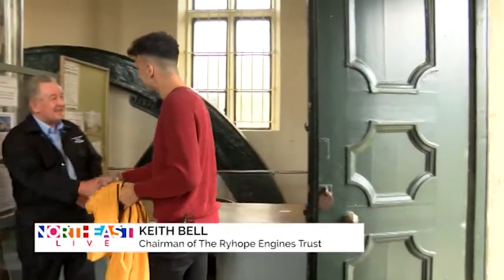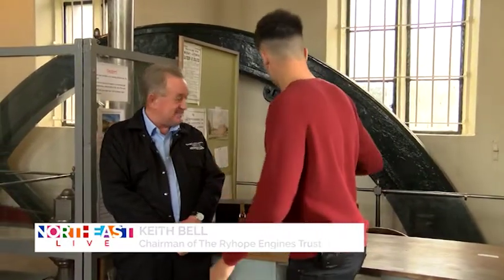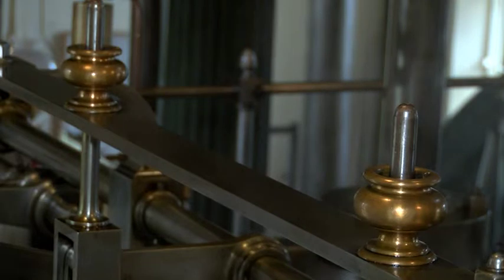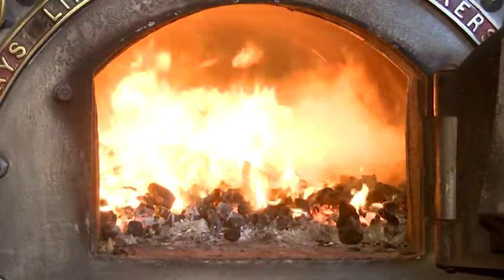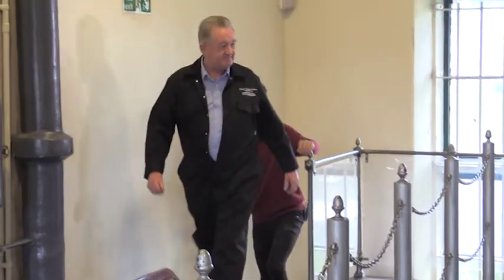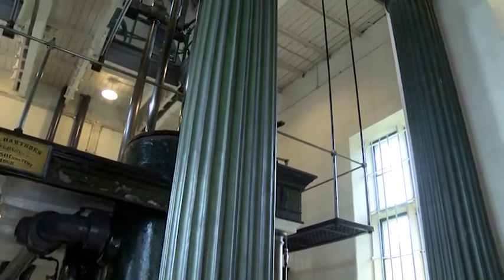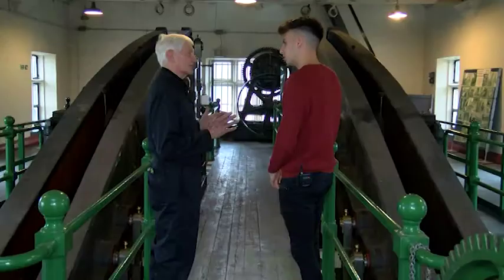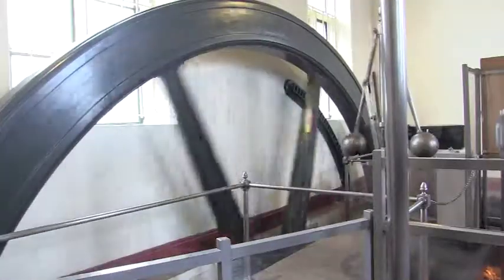North East Live - Inside Ryhope Engines Museum